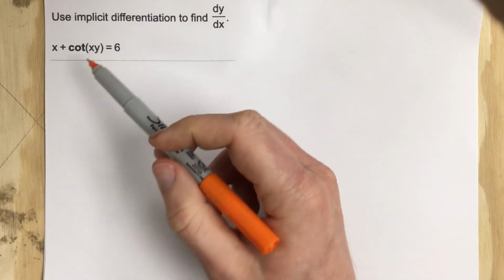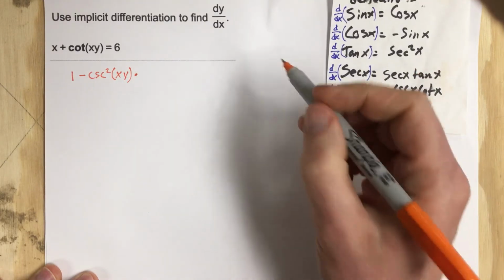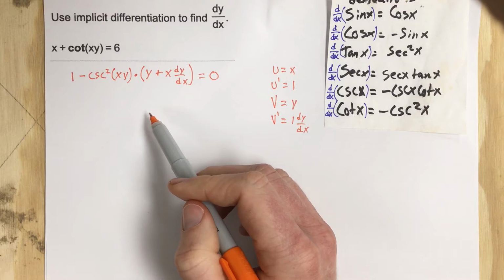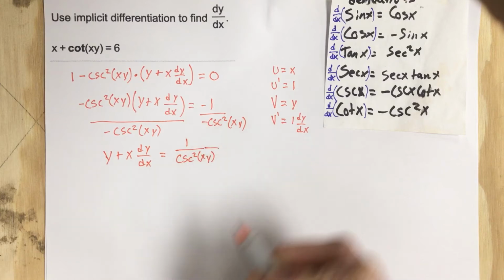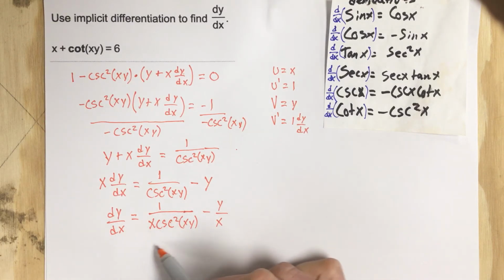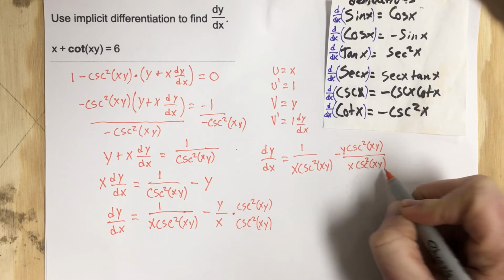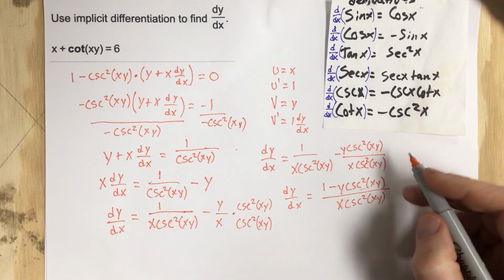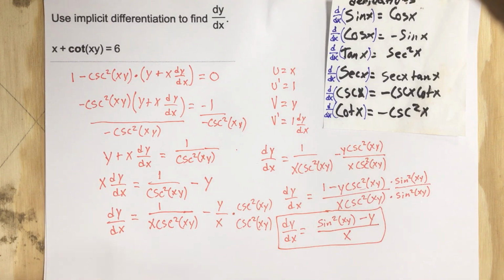3.7 - Problem #3 (Calc)